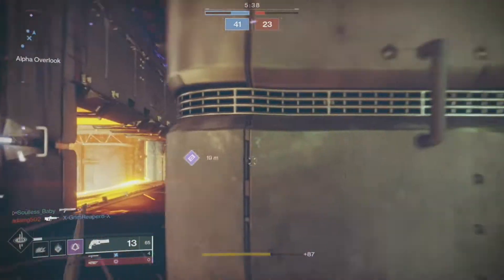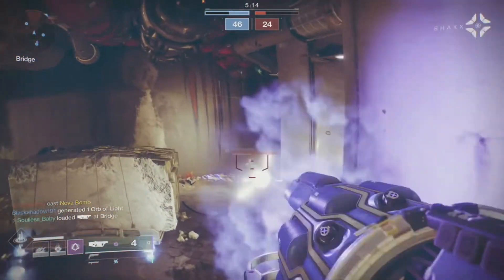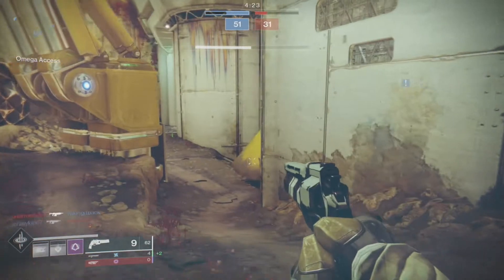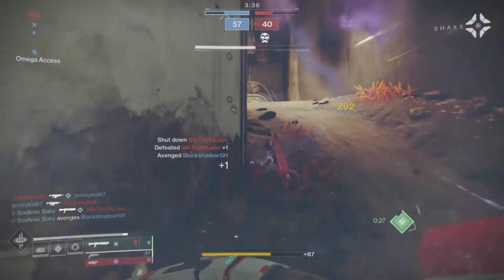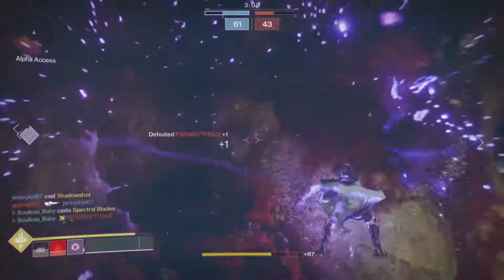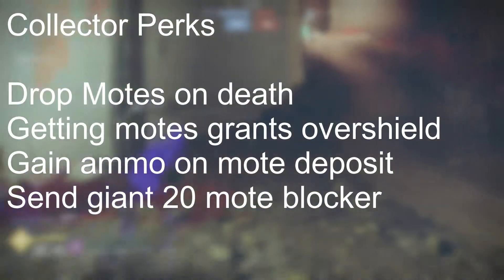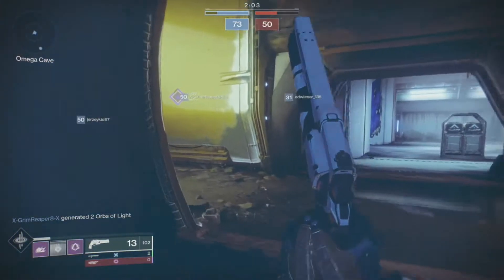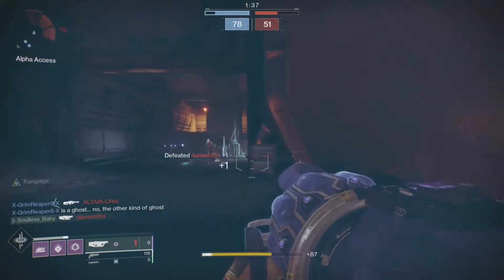Gambit Prime Details Destiny 2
Details on the new game mode Gambit Prime as well as the roles we will be able to play coming up here really soon.